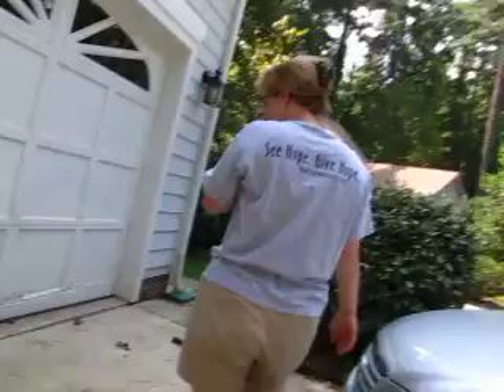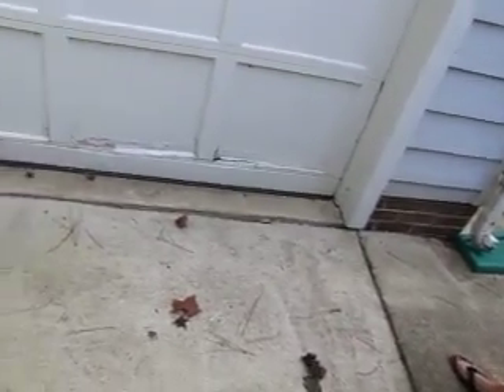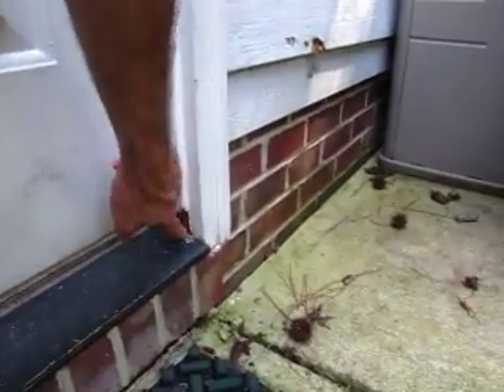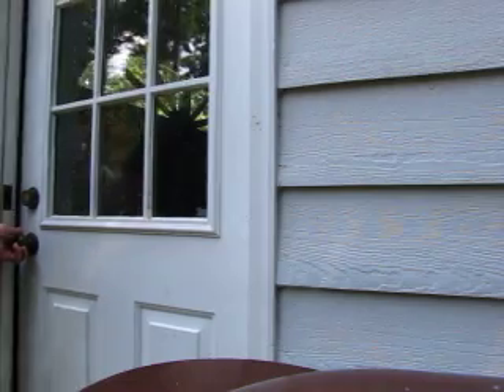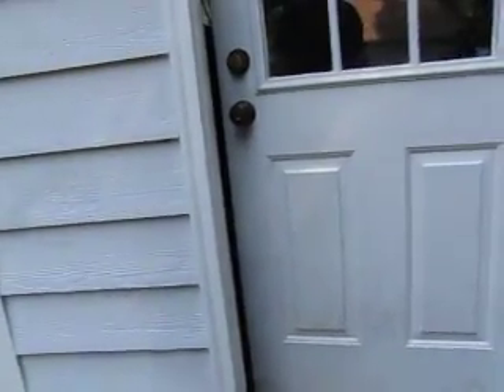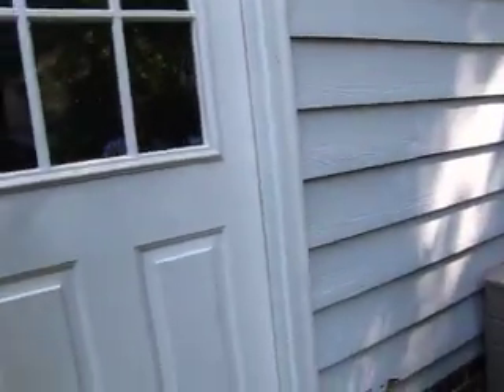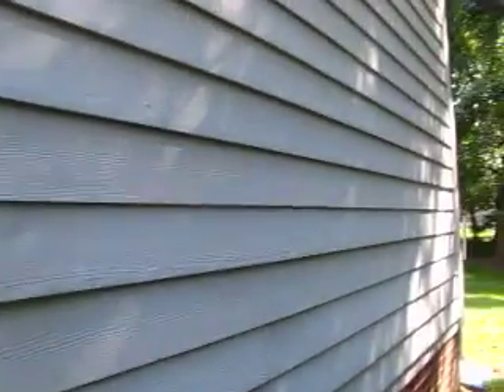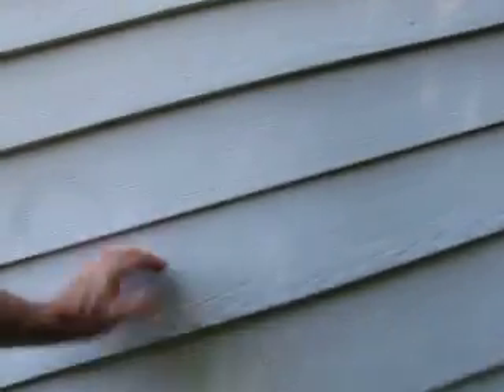Craftsman Direct, Winston Salem, Handyman,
"Winston Salem Handyman" "Craftsman Direct" Handyman "Home Improvement" "Winston Salem Handyman"

Craftsman Direct, "Handyman Home Improvement" Inc. Official Sponsor of Susan G. Komen, "Race for the Cure".

Contractor, Craftsman Direct "Handyman Home Improvement Inc. is an award winning, locally-owned, home improvement company providing small to medium repair, renovation, and restoration services to the residential and commercial real estate holder in North Carolina.

Craftsman Direct, Winston Salem, Raleigh, Durham, Greensboro, Cary, Chapel Hill, Morrisville, Wilmington, Fayetteville, Charlotte, Charleston, Columbia, Greenville,